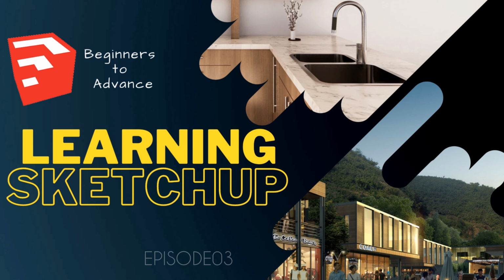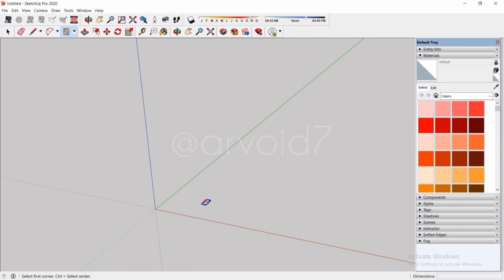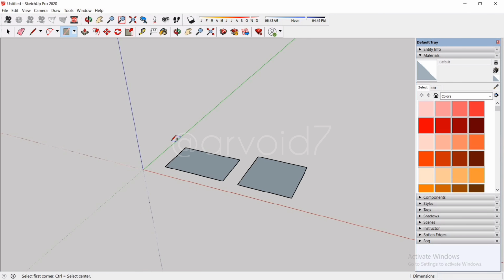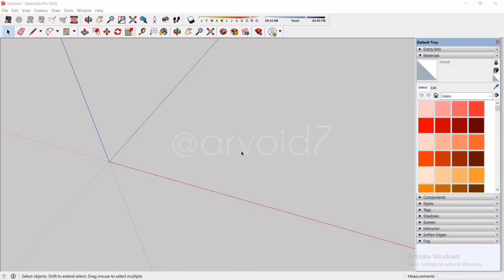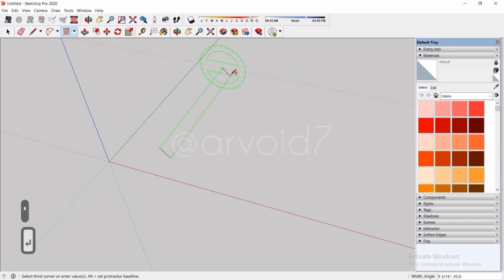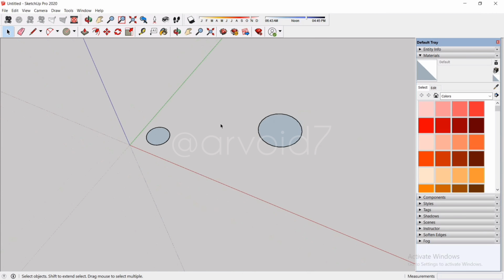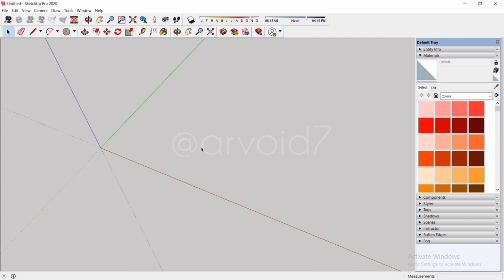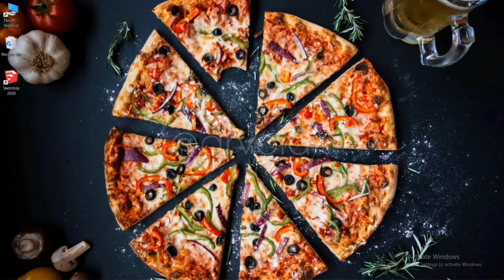EP03 LEARNING SKETCHUP | V O I D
EP03 LEARNINGS - Shapes

Hello Designers,

We welcome you to our series called 'LEARNING SKETCHUP'. This is Episode 3 and you can watch this video in 1.5X for a Faster Experience.
We did our best to create this series and explained every little detail so that it helps even beginners.

We can also provide you all the resources we've used in the episodes. In case you want to work with them.

Also if you need our help in downloading your software we can also do that.

Regards
-VOID

Contact Detail-